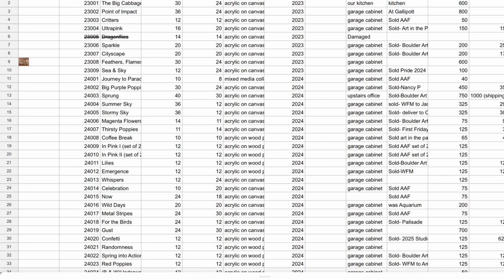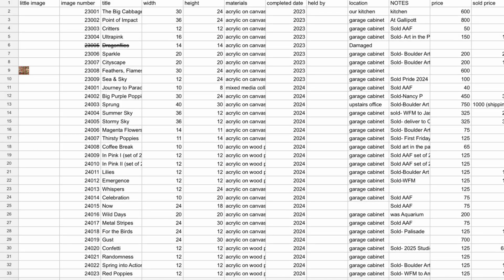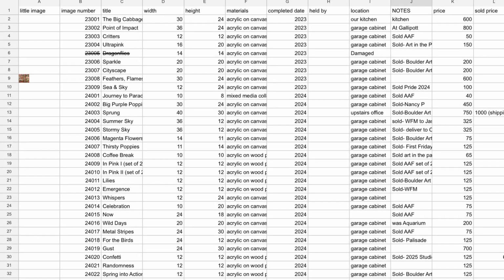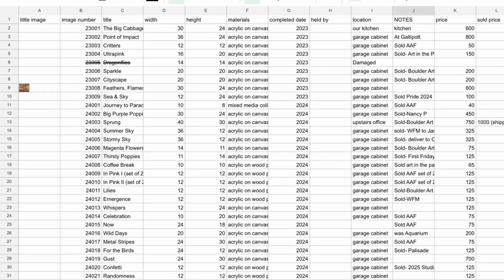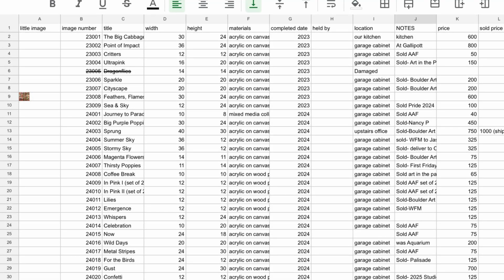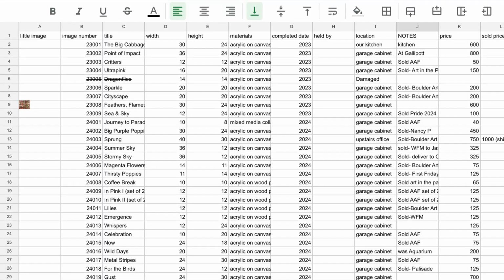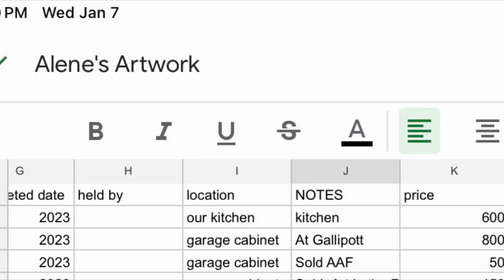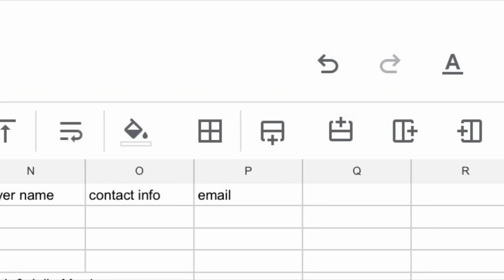How I Organize My Art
Alene discusses how she keeps track of all of her finished paintings using a spreadsheet, and offers a few more tips for organizing her art business.

Music by Quincas Moreira “Fuego En La Playa”

Feel free to put your questions in the comments!